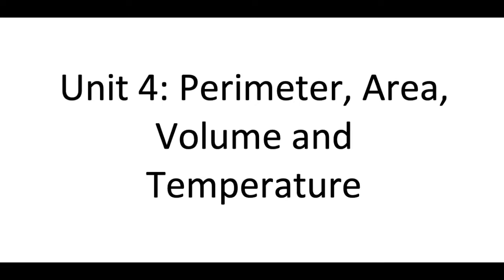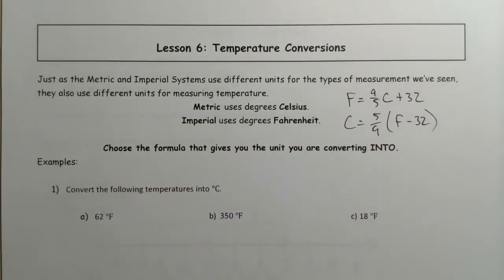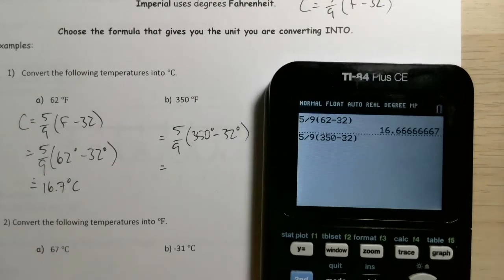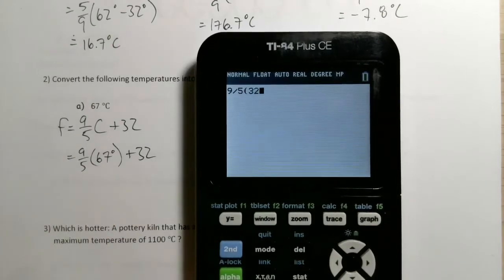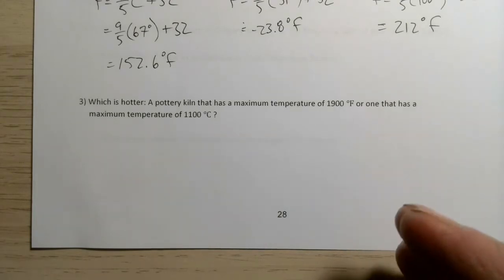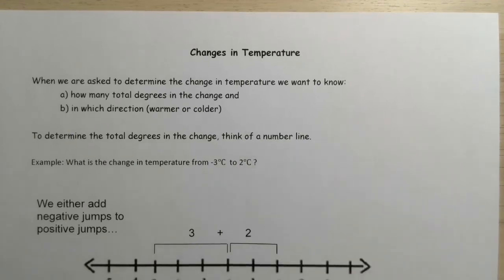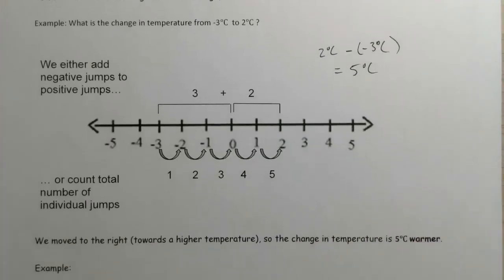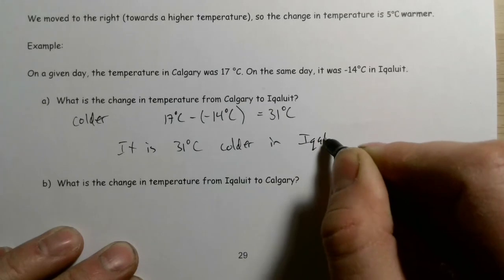Math 10 3 Temperature Conversions Lesson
This video is primarily about converting between Celsius and Fahrenheit.